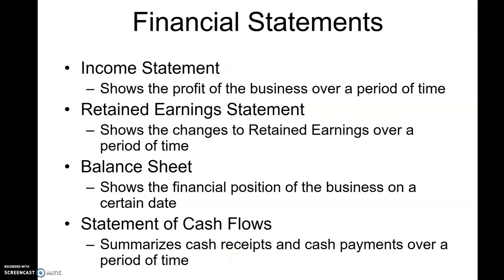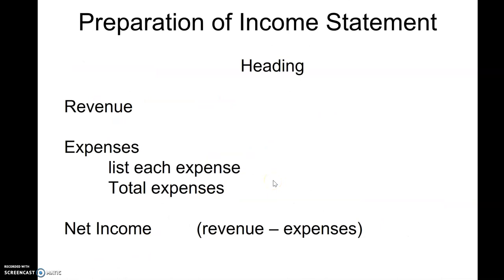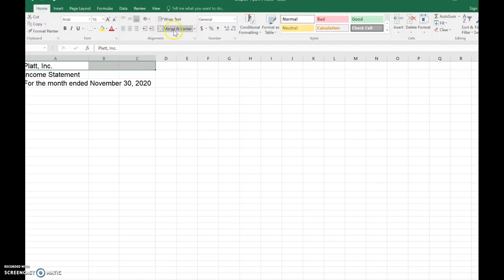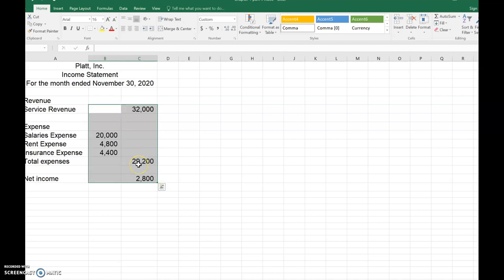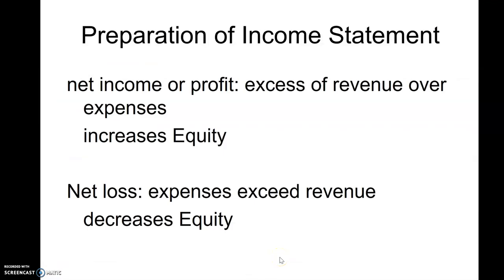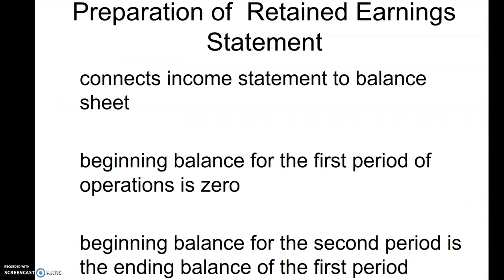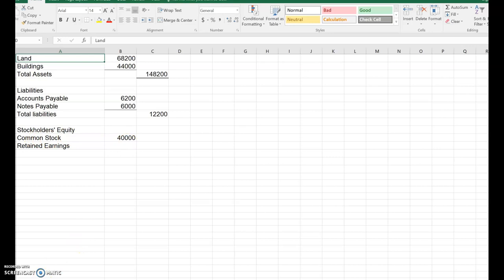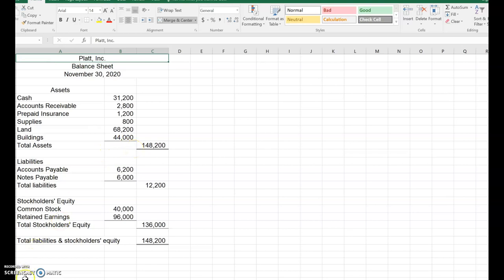Chapter 1 part 4